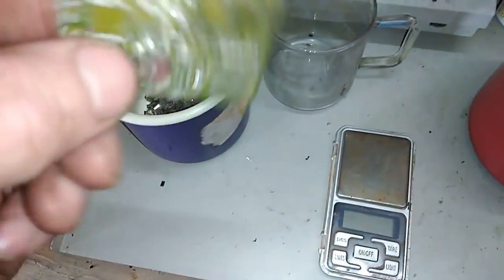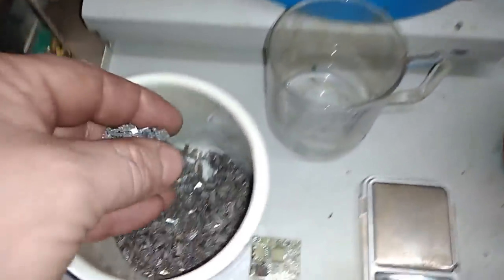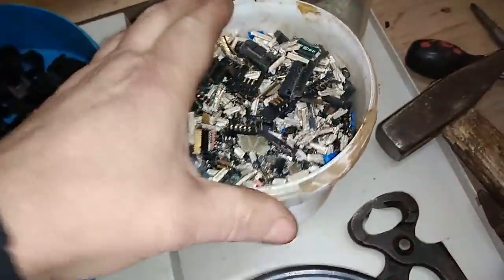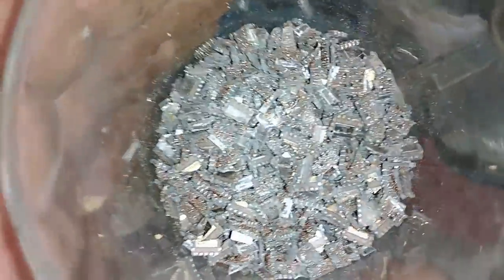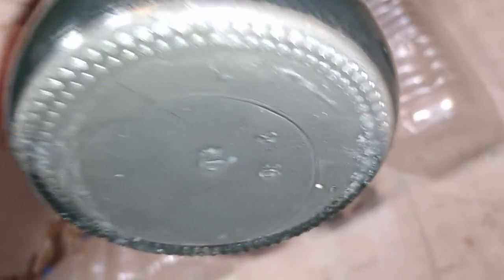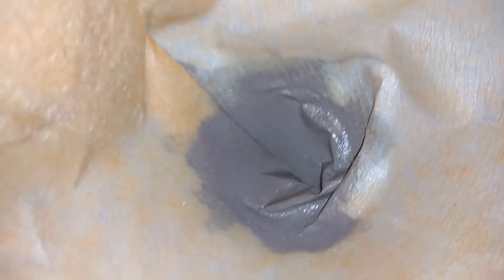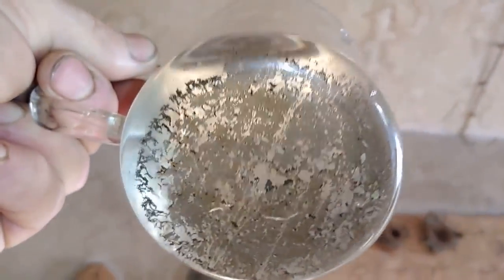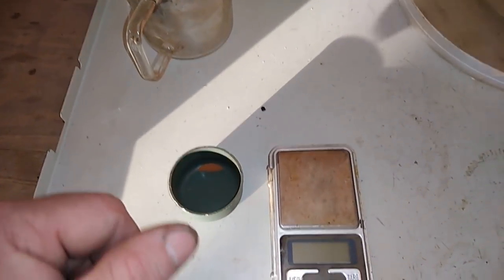Small CERAMIC CHIP Gold and Silver recovery and refining.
Ok,this items is a plus on this 500 modem series,i dint know they are there until i crack one to check.Not to much in them but every gold bead is count,and some silver chloride to add on pile for silver recovery.This item is strange,some kind of hibrid chip,so i think that is fun to process for yeild video.See you in the next one -SMT Ceramic Cristal Oscillators is on meny ;)